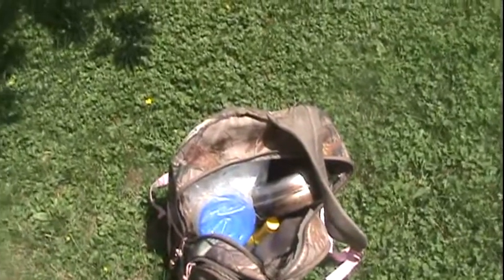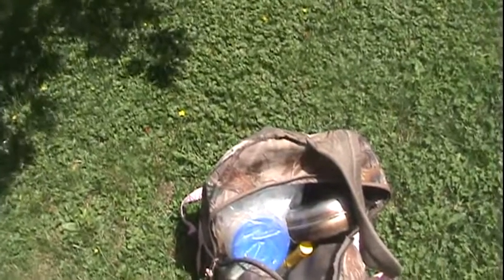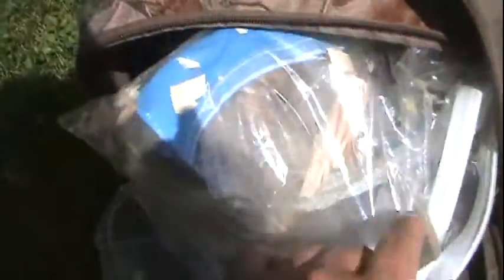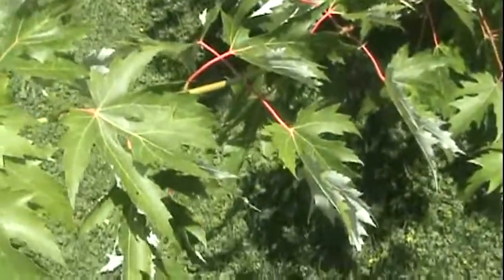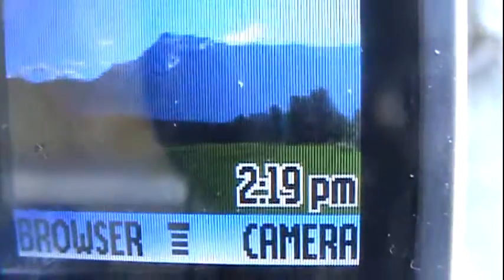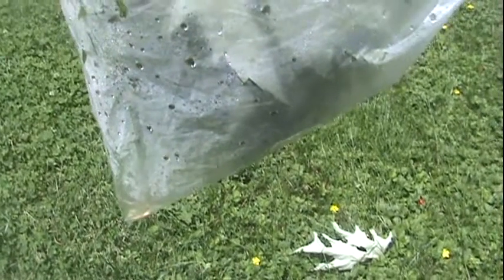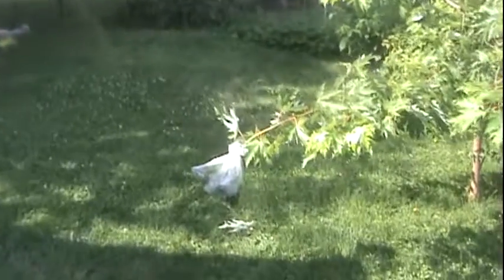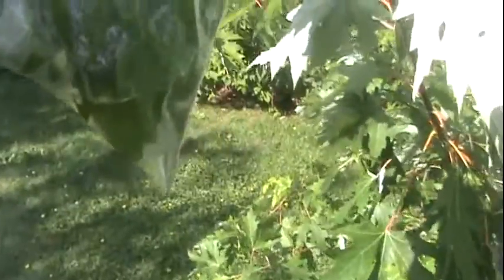How to make water for survival using solar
My friend and sub kullcraven inspired me to make a video on my method of a simple survival solar water system that you could use to get some water in a survival situation; using items that I carry in my pack all the time. All solar methods take time and don't produce that much water but EVERY DROP COUNTS!